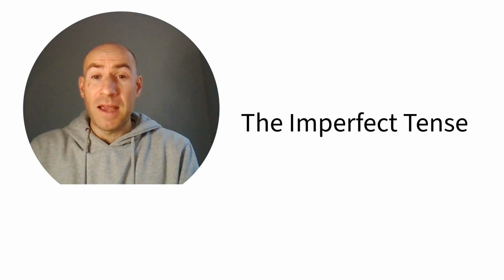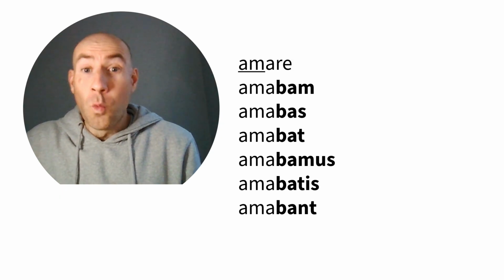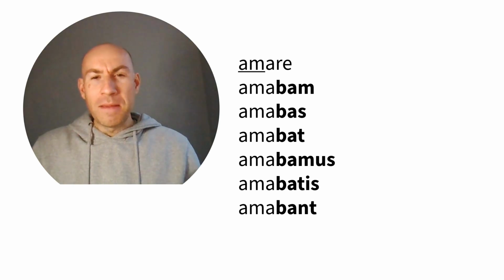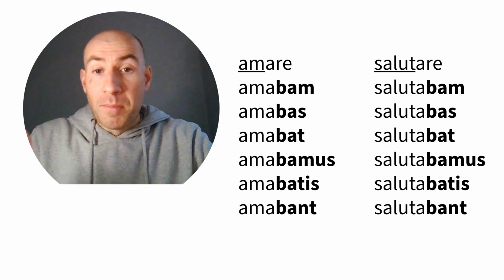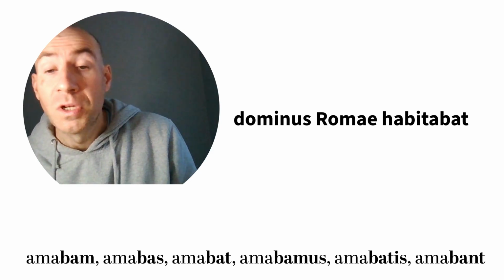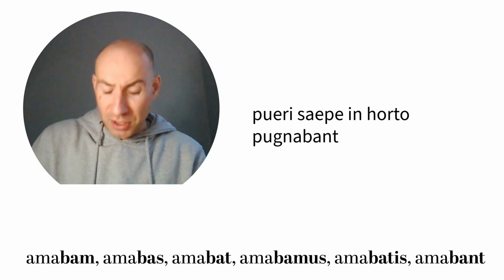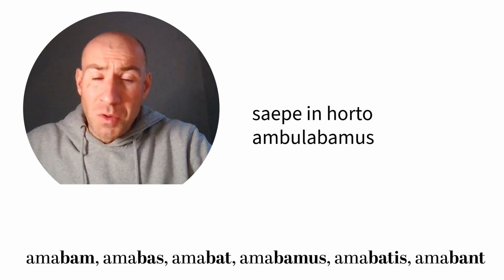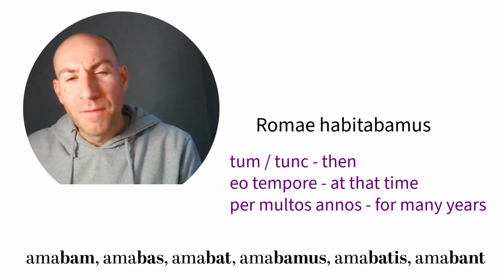Lesson 5.1: The Imperfect Tense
In this video you will learn about the Imperfect Tense.  We begin with 1st conjugation verbs.